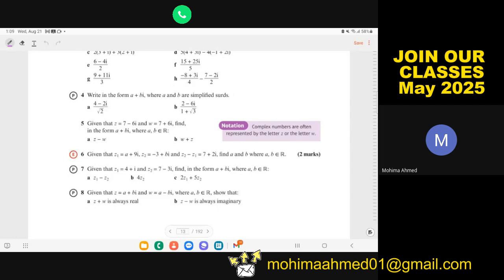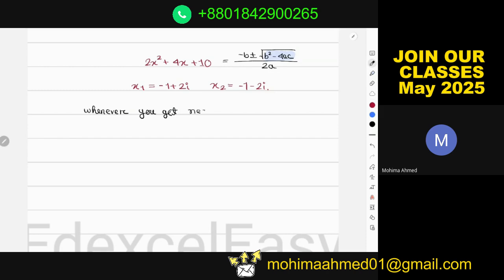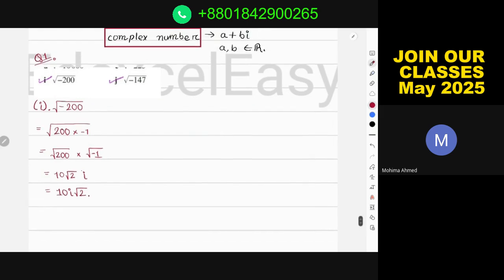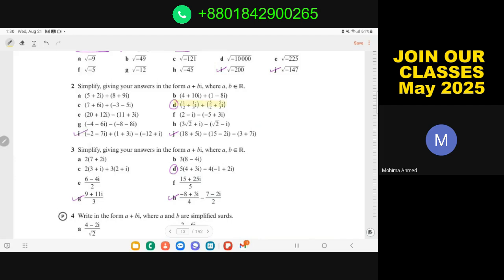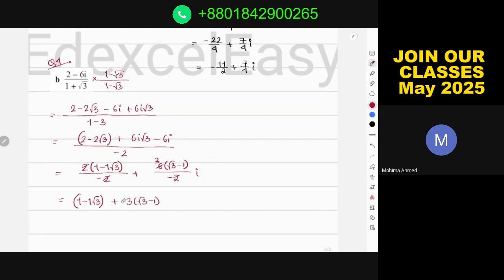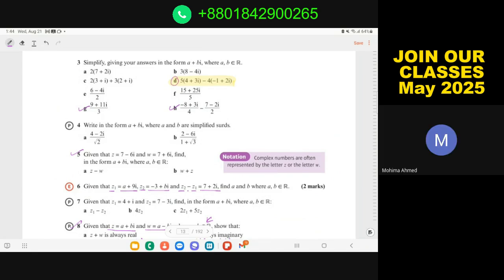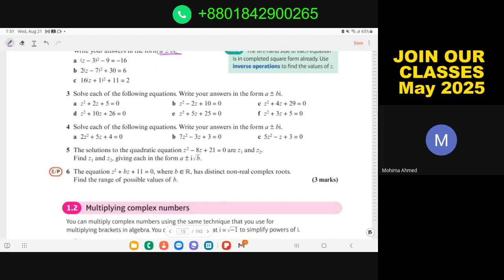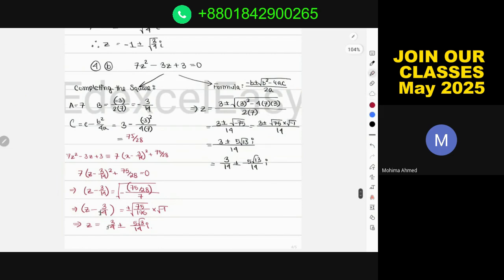Further Pure Maths 1 | A- level | Trial Class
This is the trial class for FP1 A level May 2025 batch.